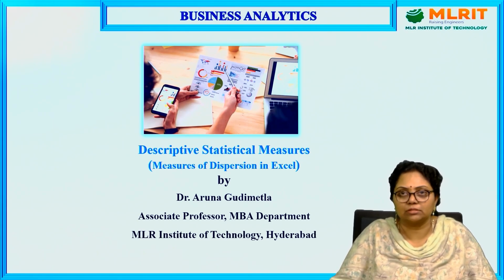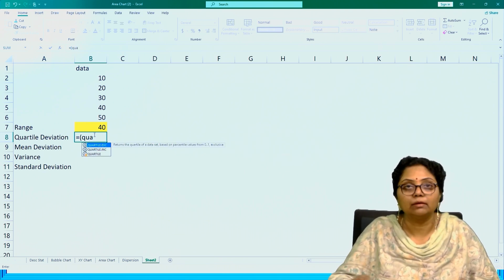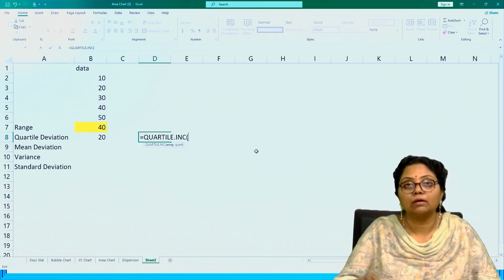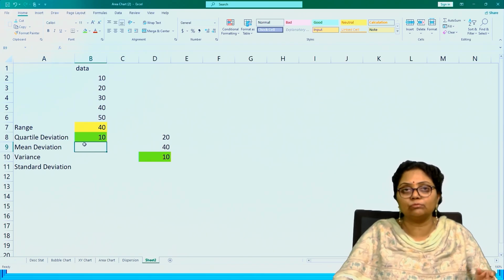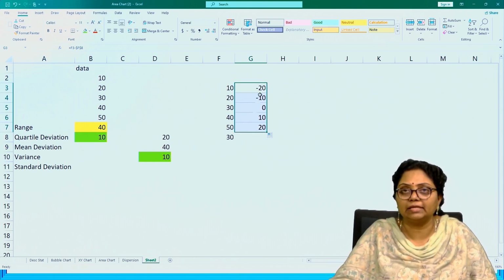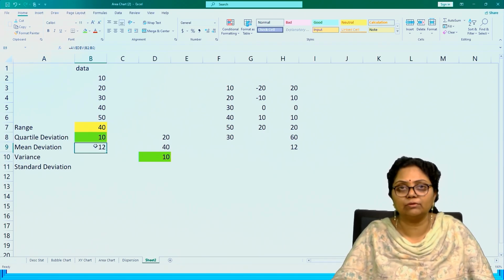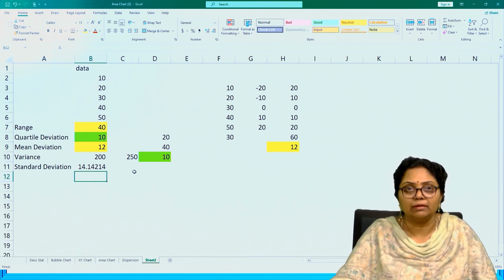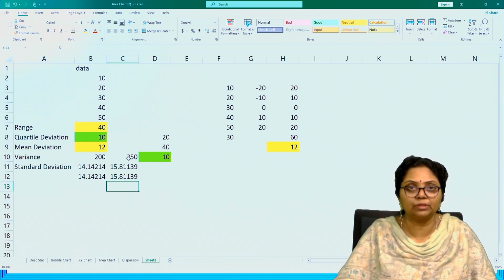LEC12 | BA | Descriptive Statistical Measures (Measures of Dispersion in Excel) by Dr. G. Aruna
LEC12 | Business Analytics | Descriptive Statistical Measures (Measures of Dispersion in Excel) by Dr. G. Aruna
Associate Professor,
MBA Department ,
MLR Institute of Technology,
Hyderabad .